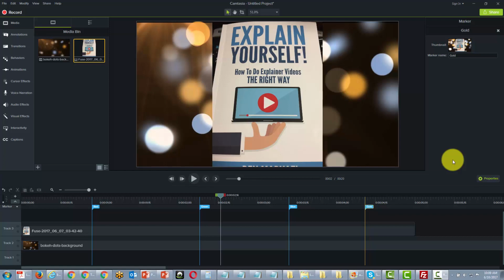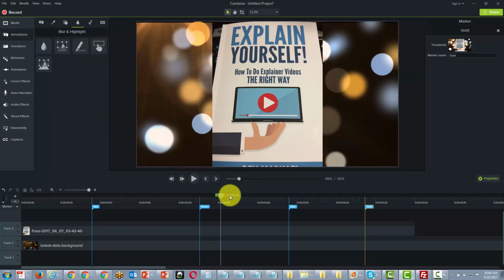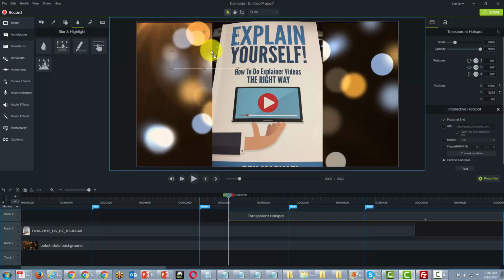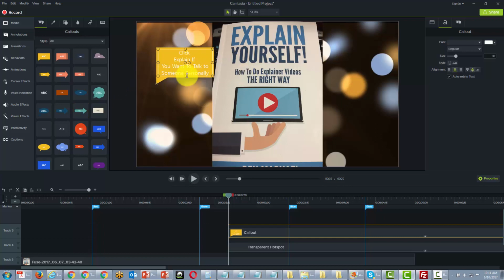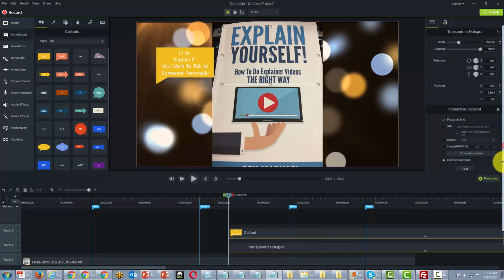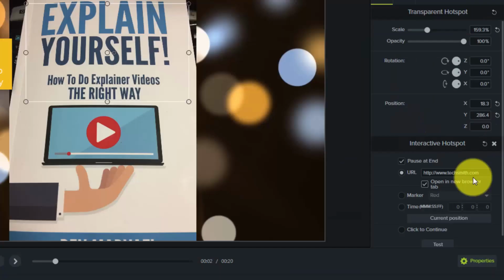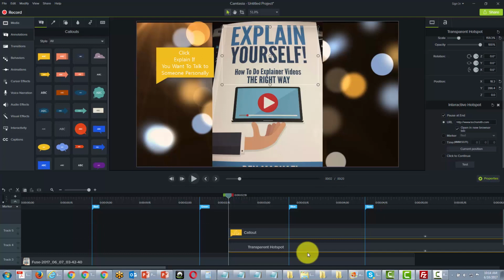0018 Hotspots Daisy Chain